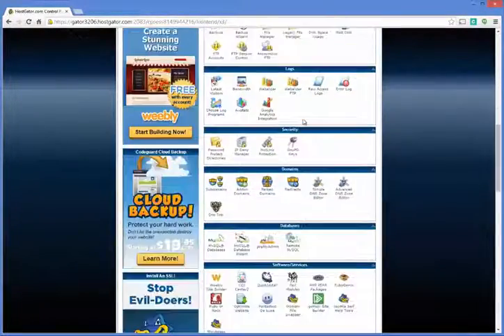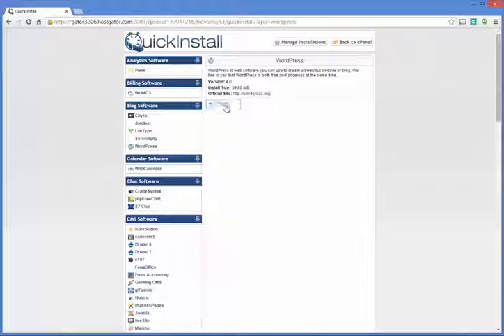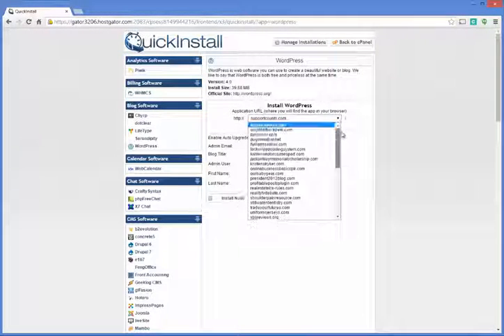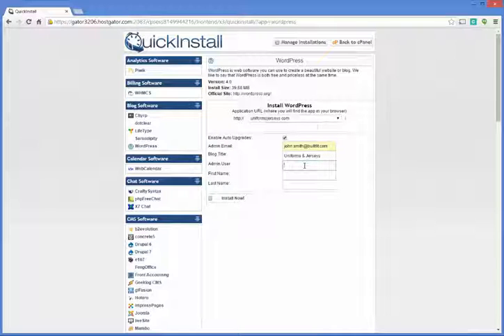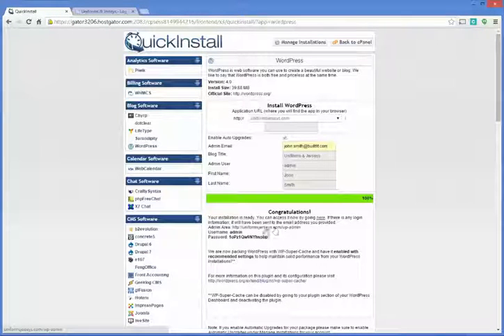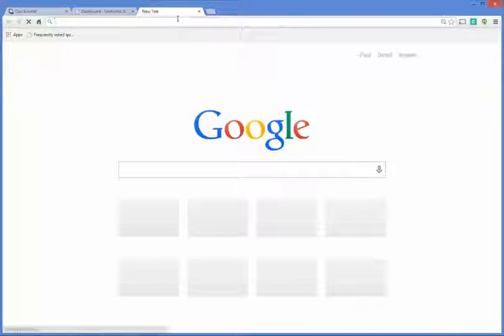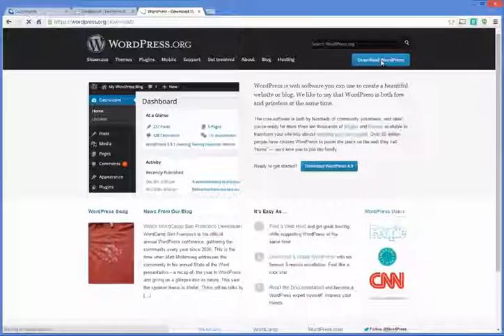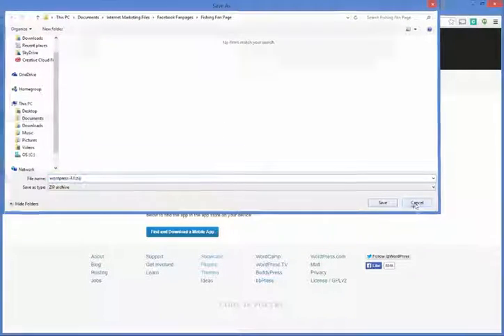Wordpress eCommerce Online Store 2015 #4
Wordpress eCommerce Online Store 2015 4Wordpress eCommerce Online Store 2015 #4